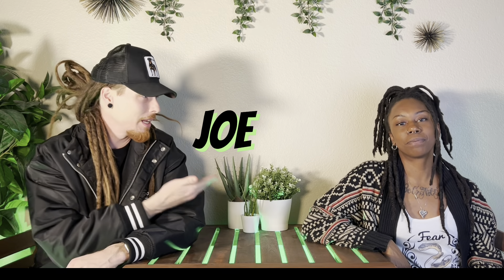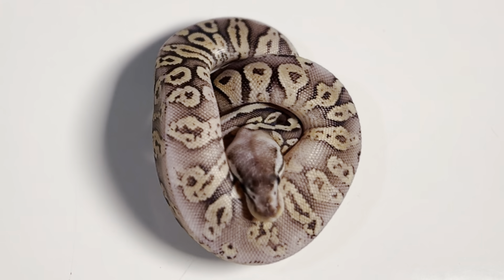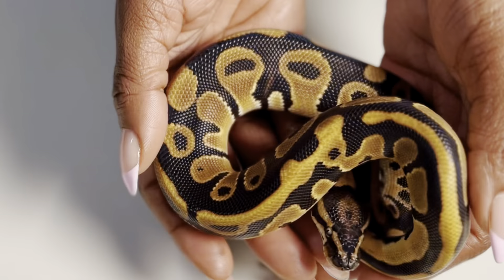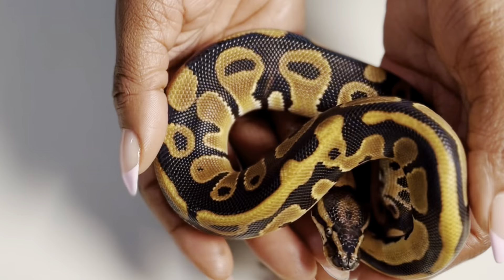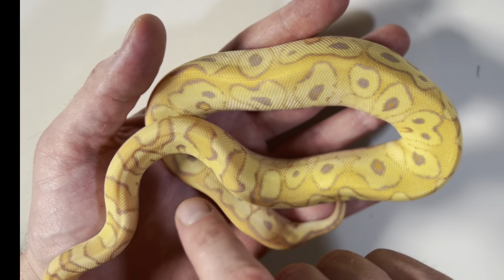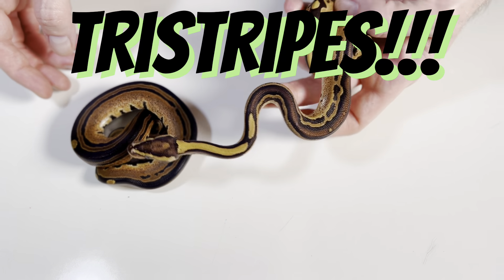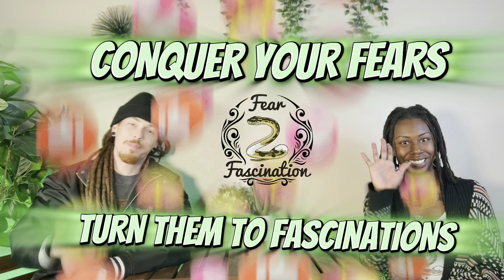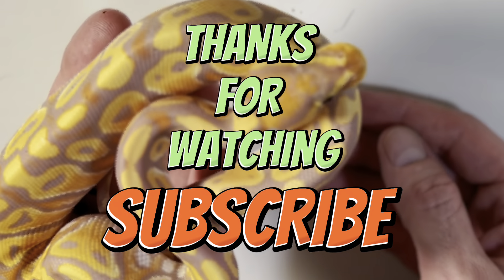Top 5 Ball Pythons We Hatched In 2022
What a journey it’s been!
Tristripes! Clowns! Pieds! OH MY..
In this video we share our favorite ball python hatchlings that we hatched out in 2022. Every year it gets better and better. We’ve only been breeding for four years and we’ve learned so much along the way.